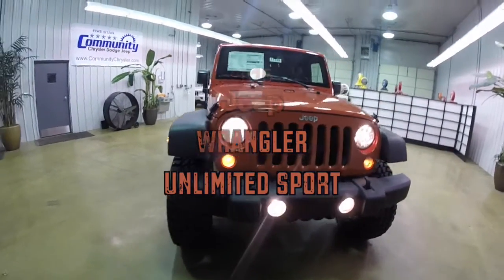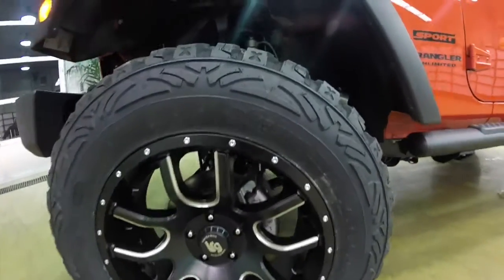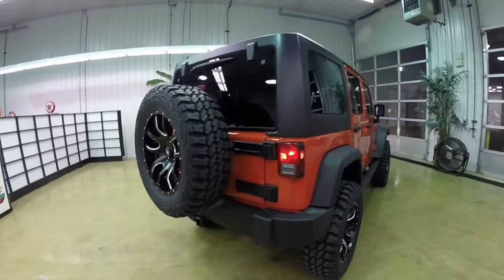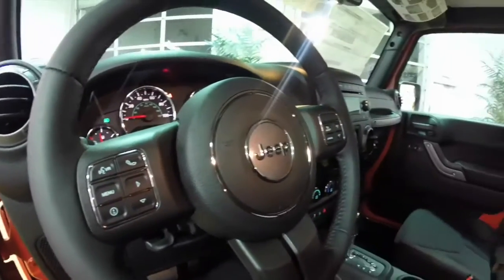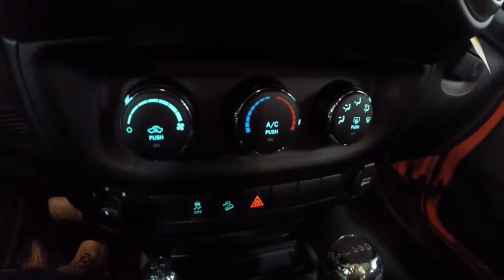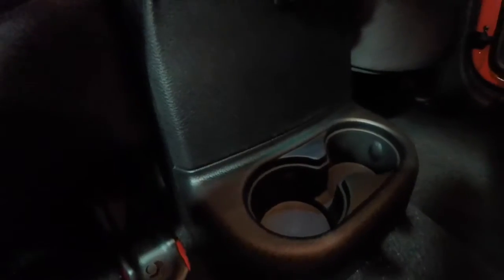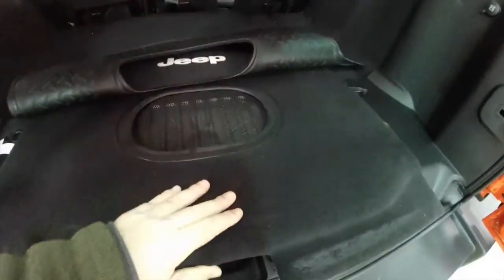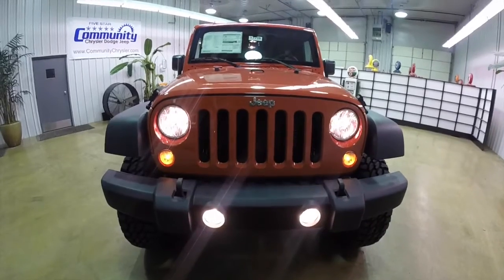2015 Lifted Jeep Wrangler Unlimited Sport|17720